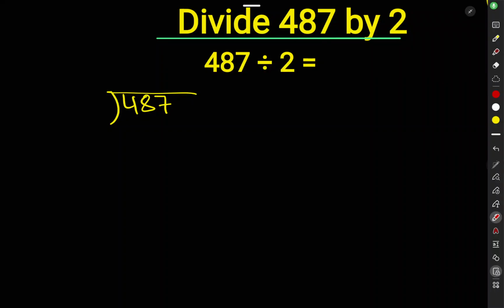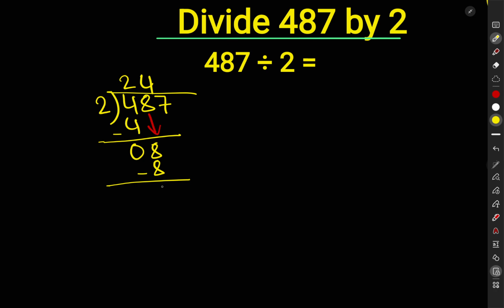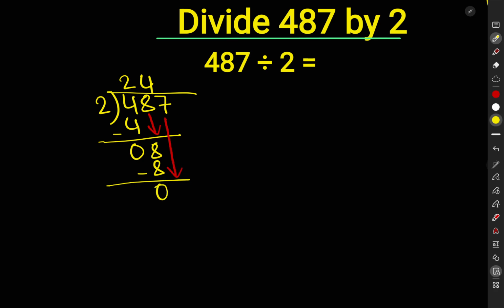487÷2 Divide 487 by 2 (Long division Method)